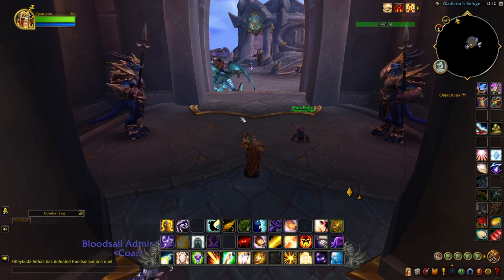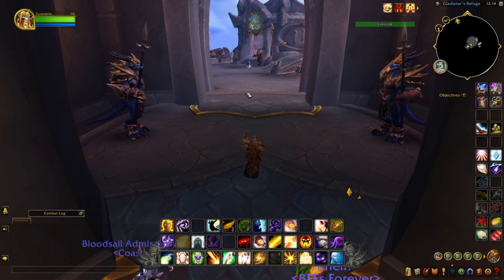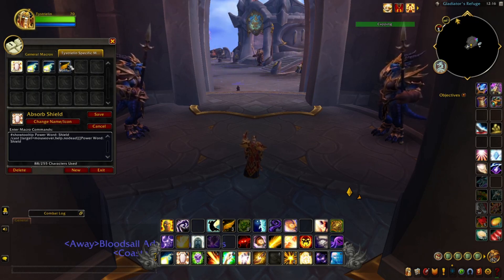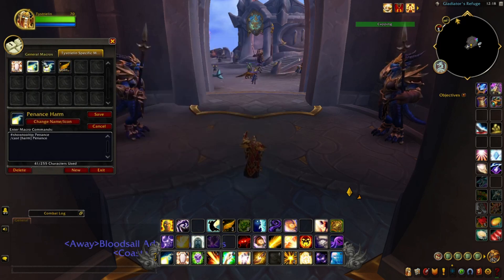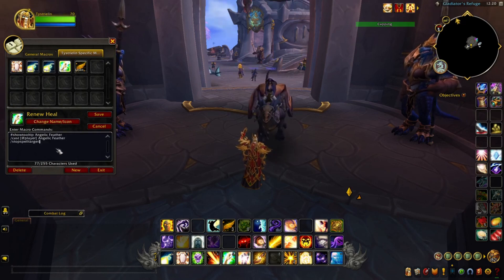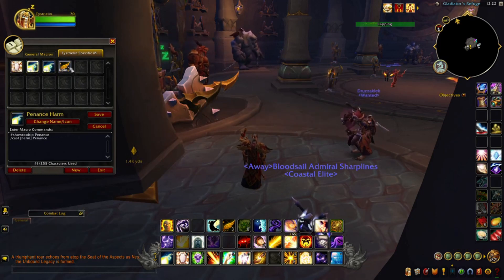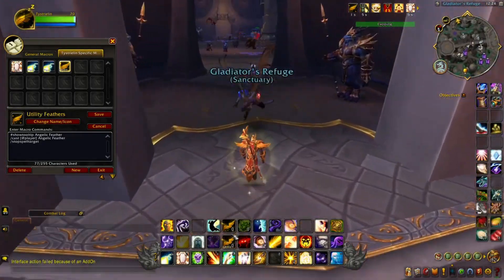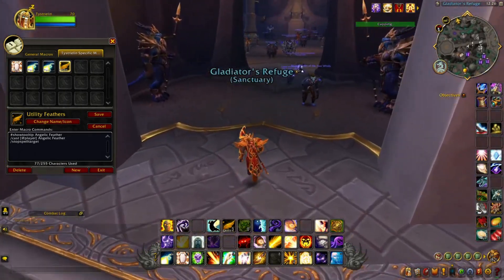Why, What and How To Create and Utilize Macros In PVP and PVE W/ Thorough Commentary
Why, What and How To Create and Utilize Macros In PVP W/ Thorough Commentary

Top Tier Server In Game Guild:
Search Within In Game Guild Finder (Top Tier Server)

Top Tier PVP Merchandise Storefront: toptierpvpstore.com